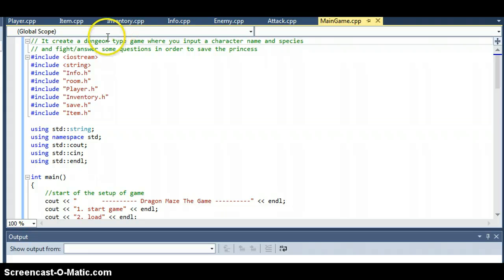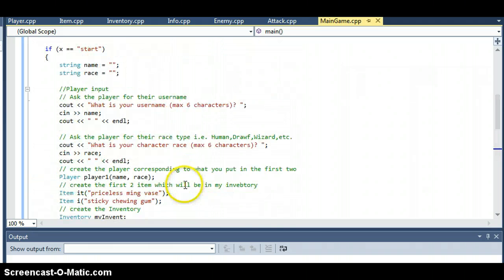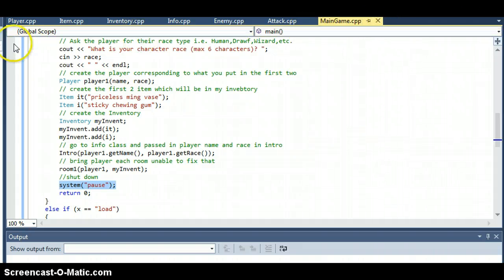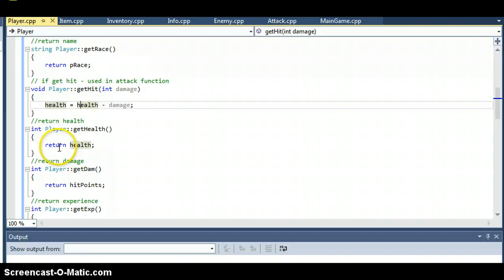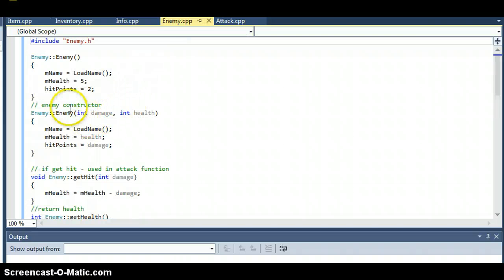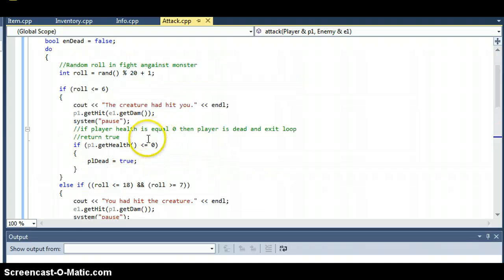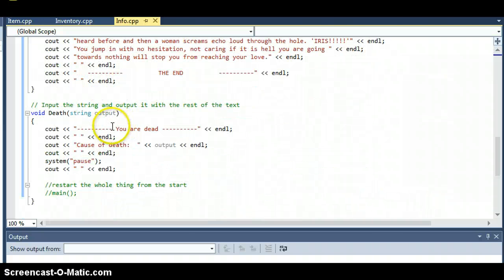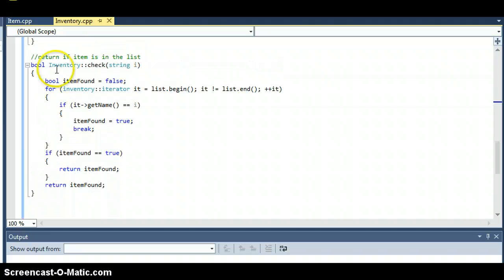Ca Final-looking at the code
part 1 of 3 of my ca game